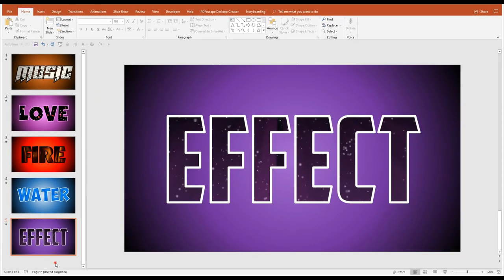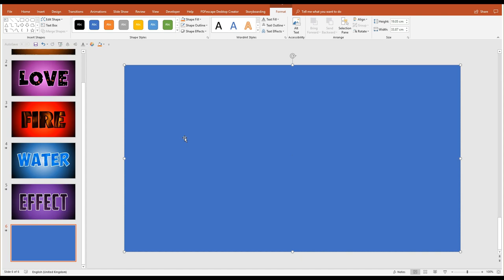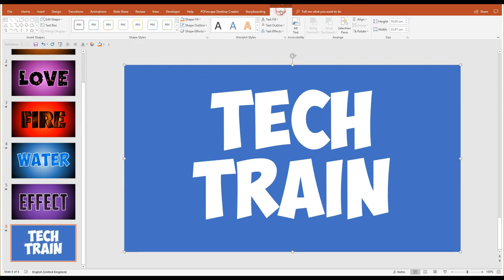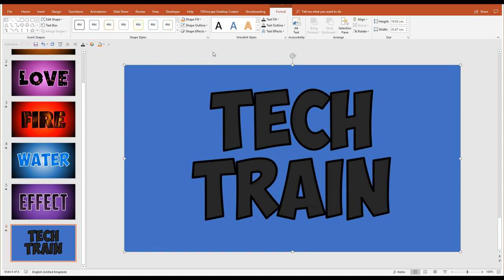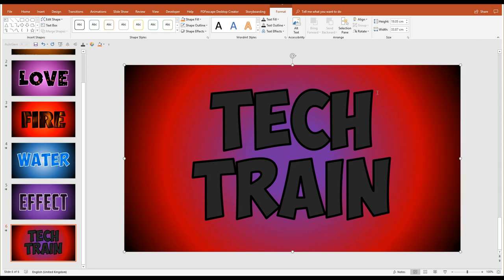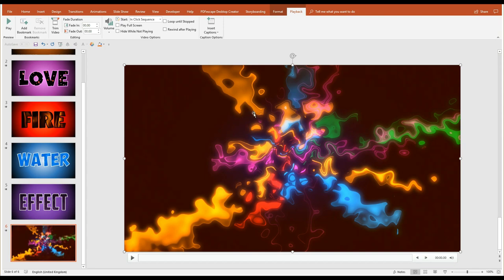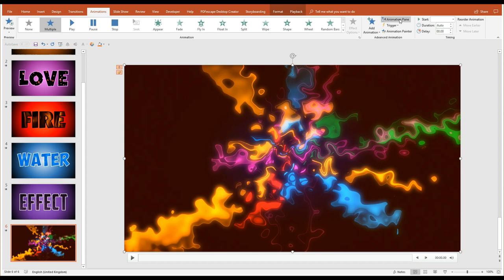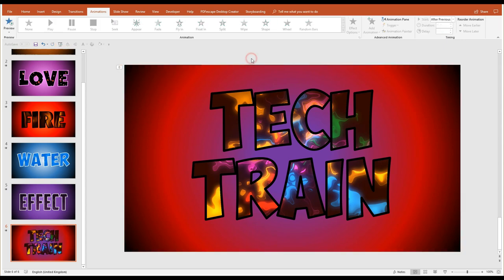Create Animated Video Text in PowerPoint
In this tutorial I'll show you a very easy but highly effective way of filling custom text with animated backgrounds, including video backgrounds, to really grab your audience's attention.

Here is a great website which I use to get free HD video loops: